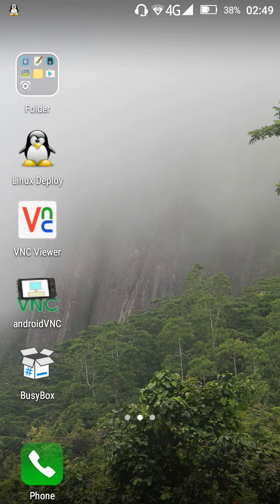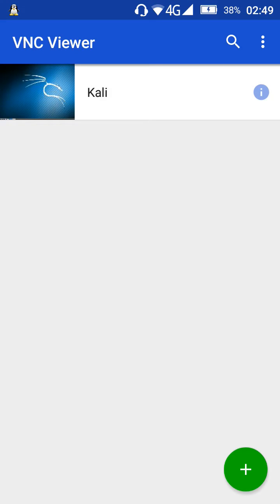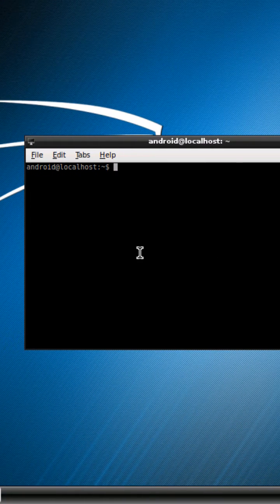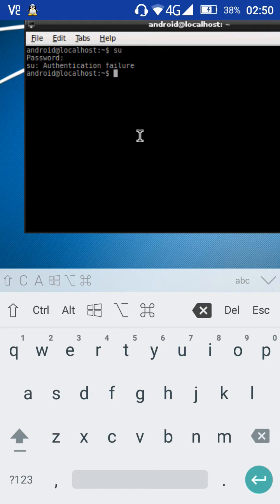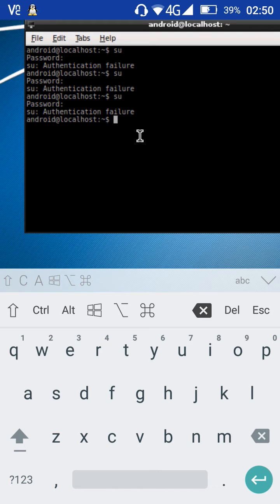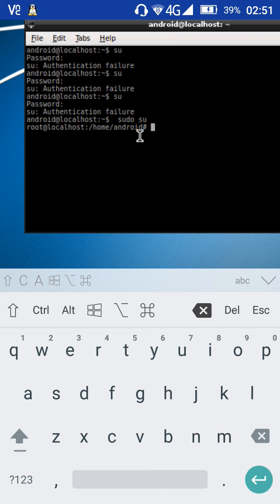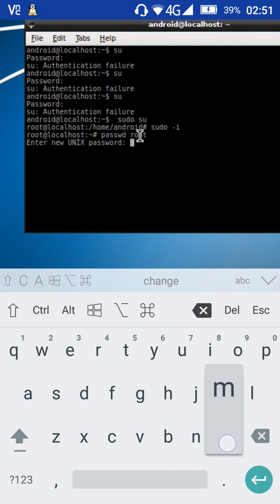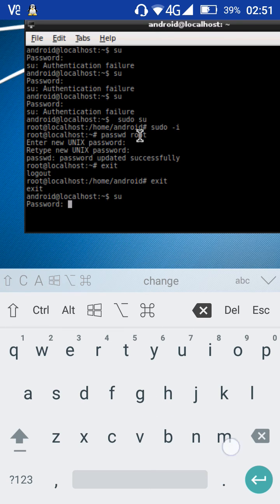How to Change Kali Linux Default Root Terminal Password on Android devices (Root Access)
To change the Terminal password for root access, type:  sudo su, or: sudo -i, on Terminal. Then to change the password type: passwd root. After that enter the new password and retype it. Thats all.